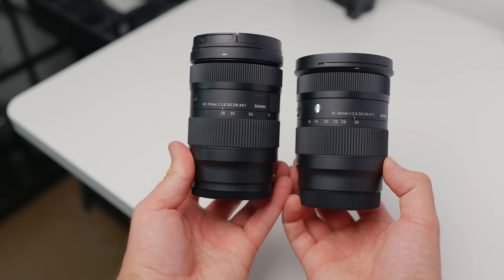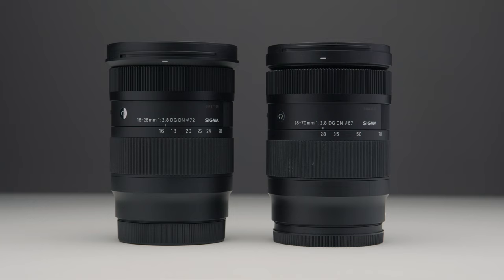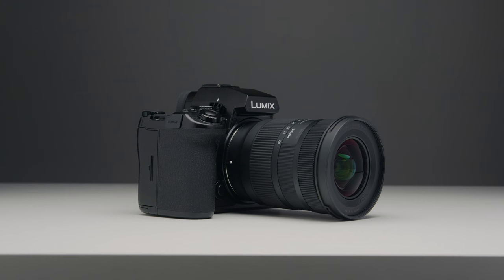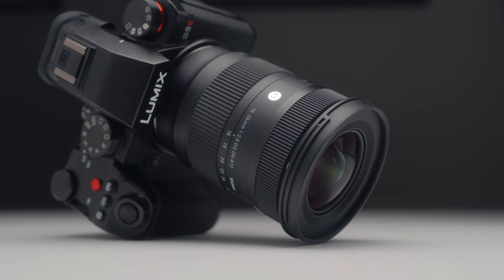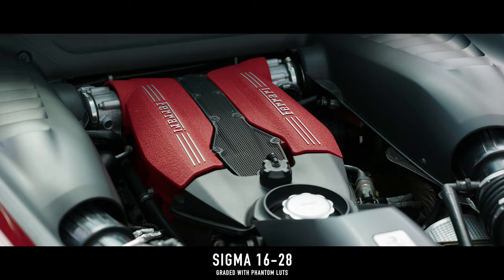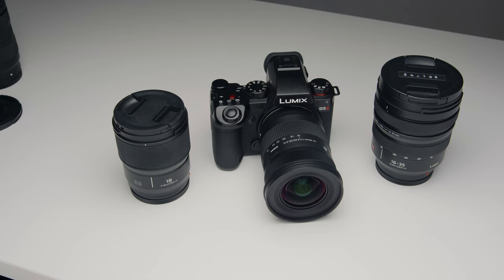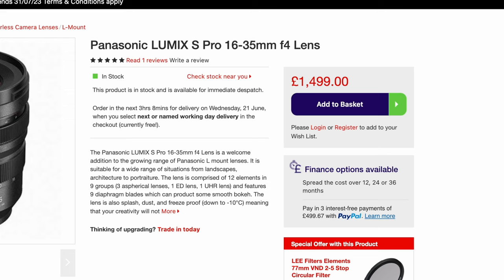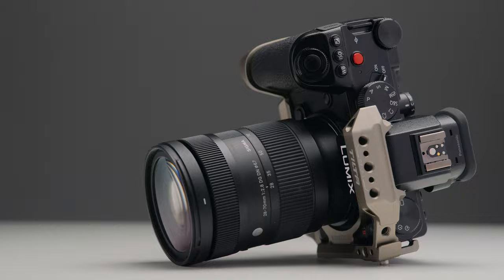The Sigma 16-28 Is Fantastic, BUT...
CAMERAS:
My Main Cam (Lumix S5IIX)

PRIME LENSES:
Panasonic LUMIX 24mm F1.8

ZOOM LENSES:
Sigma 28-70 F2.8

AUDIO SETUP:
Rode NTG4+

I'm pretty late to the party since the Sigma 16-28 has been out for a while now, but nonetheless I still wanted to make a video about it.

The Sigma 16-28 stands to be the only lens of its type for the L-Mount, and is the only constant F2.8 wide angle zoom with AF that we have in this ecosystem. This in of itself makes the lens pretty untouchable, and I would say that it's almost perfect.

I put the Sigma 16-28 F2.8 to the test with my Lumix S5II and my Lumix S5IIX, shooting both video and stills, and it's 90% there with just a few little teething issues.